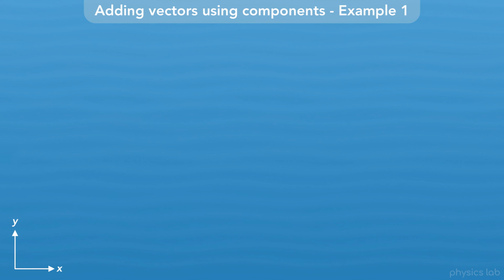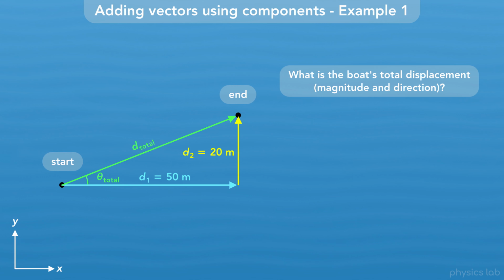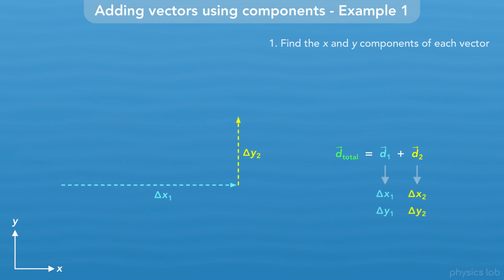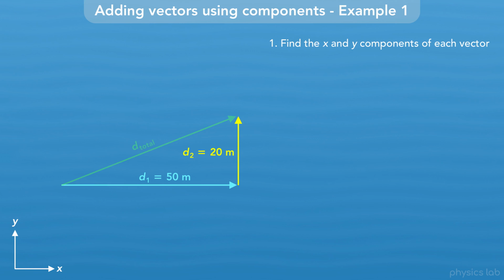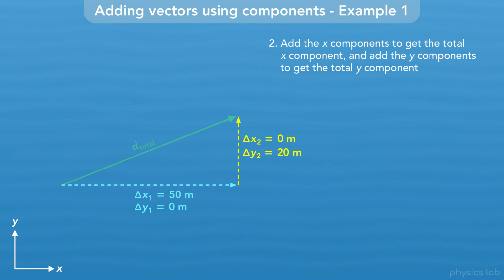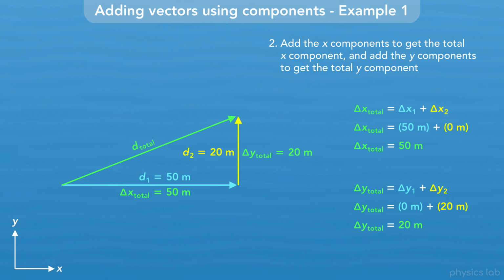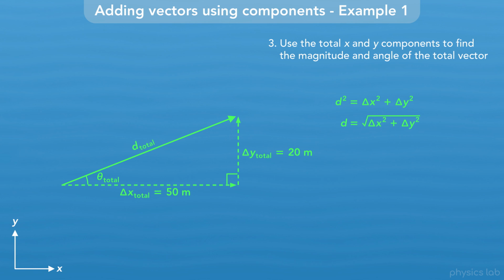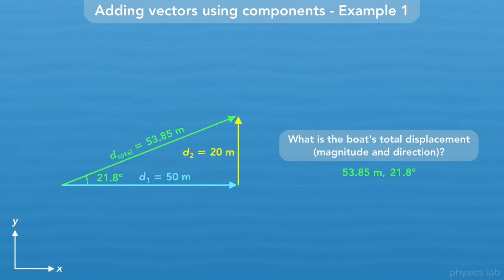How to Add Vectors - Example 1 (Clip) | Physics - Kinematics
In this video we'll walk through an example of adding two 1D displacement vectors using components to find the magnitude and angle of the resultant vector.